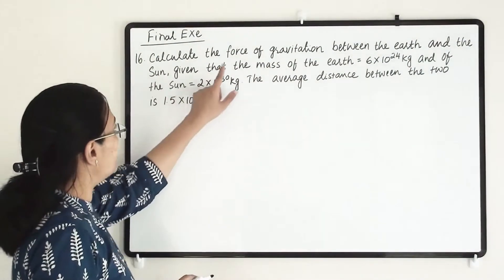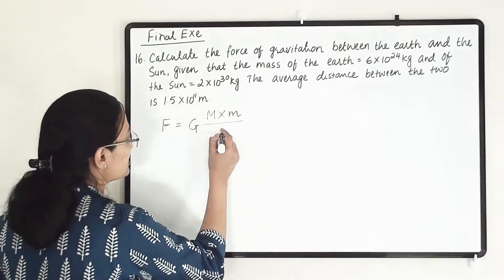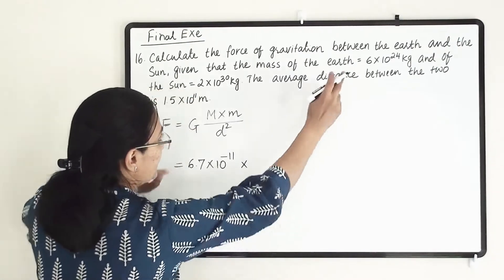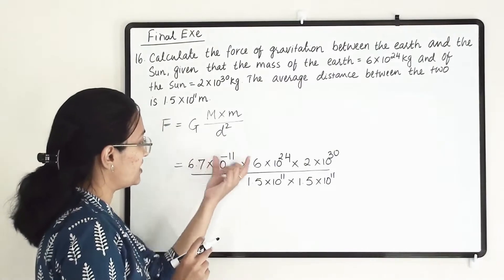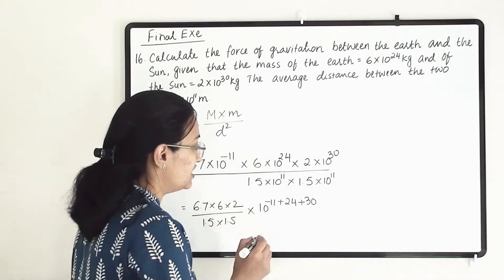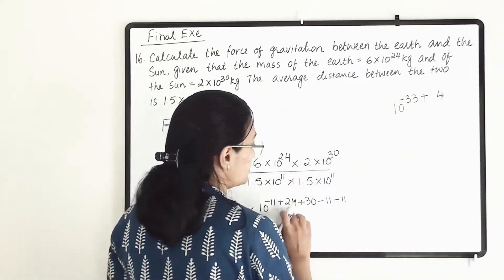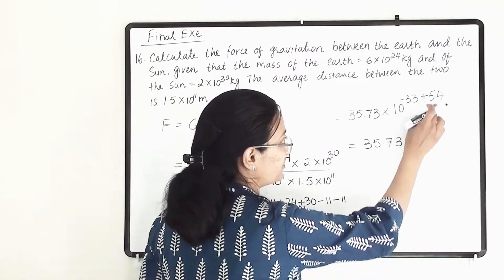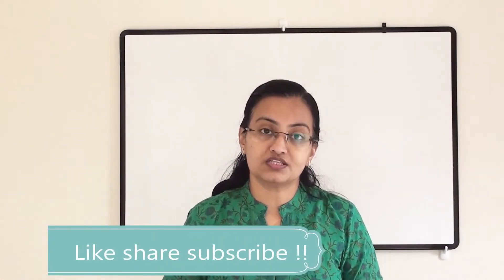CBSE Std-9 Sci Ch-10|| Que no.16 Final Exe|| Gravitation|| NEET JEE Physics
Calculate the force of gravitation between the earth and the Sun, given that the mass of the earth = 6 × 1024 kg and of the Sun = 2 × 10^30 kg. The average distance between the two is 1.5 × 10^11 m.